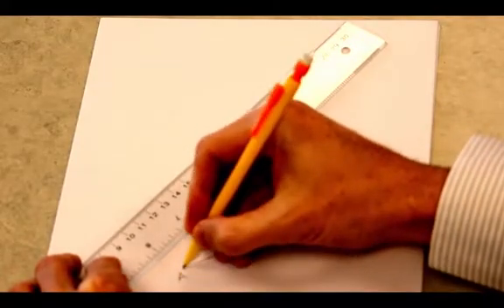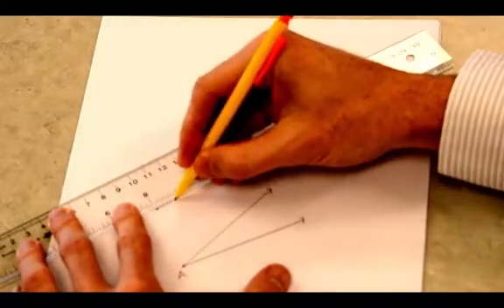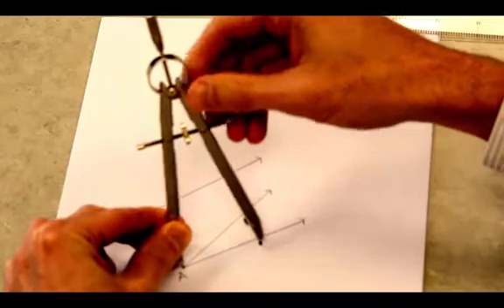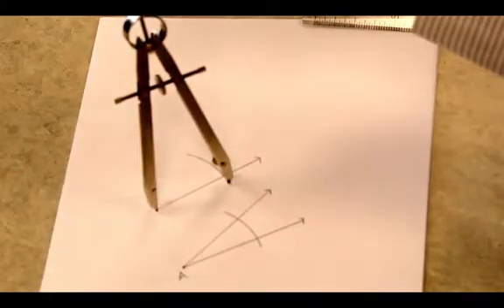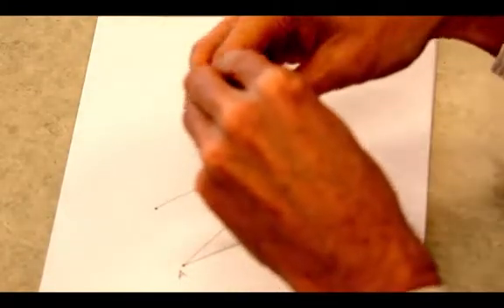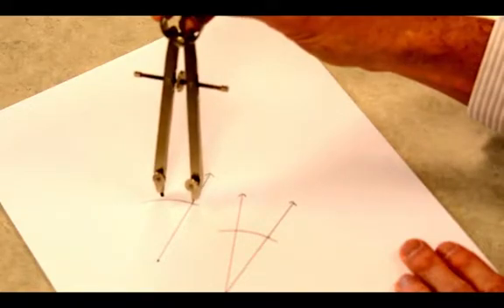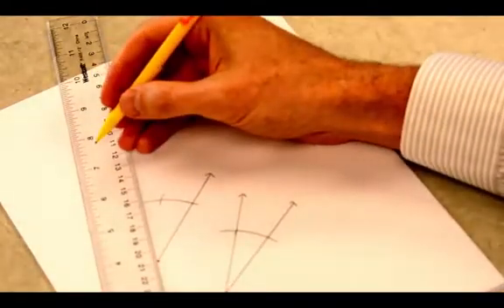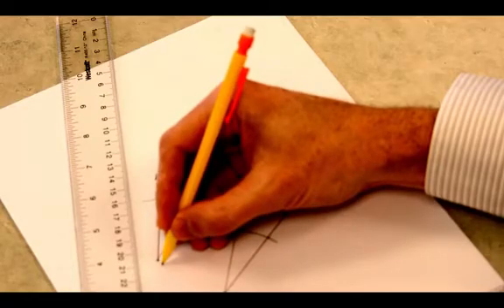10copyAngleConstr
Copying an angle construction